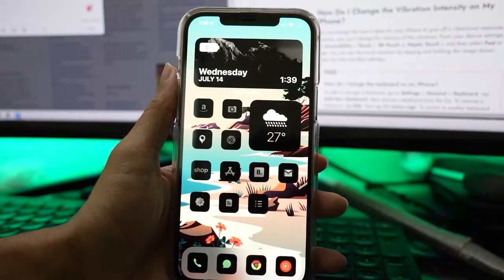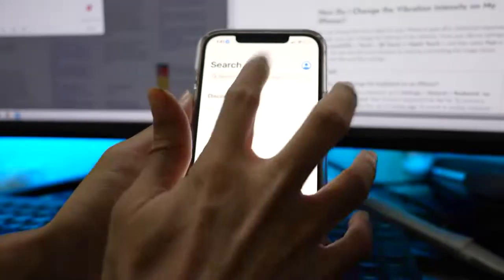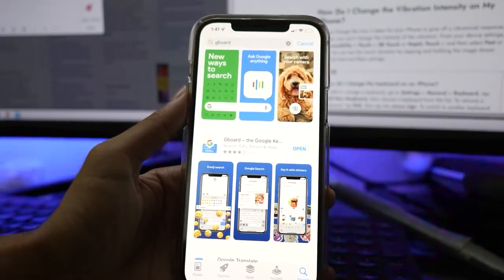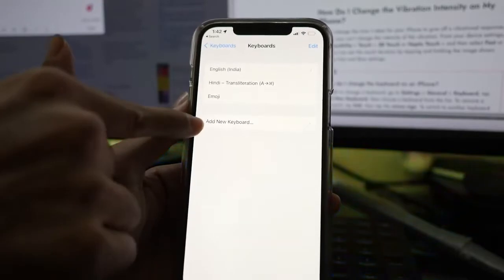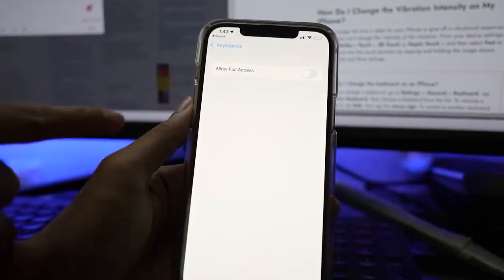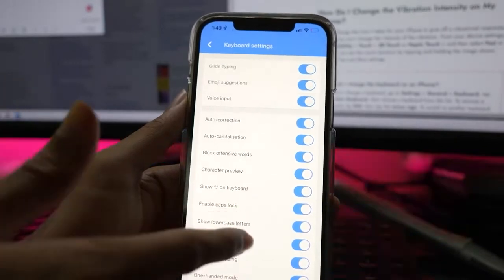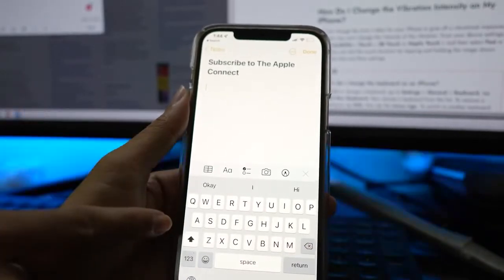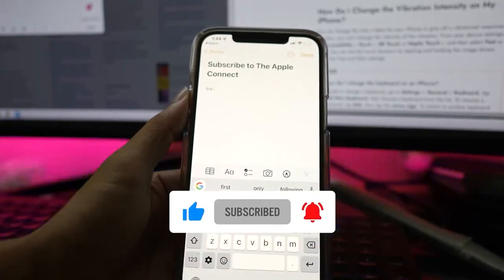How to Enable Haptic Feedback Vibration on iPhone Keyboard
This video is all about How to Enable Haptic Feedback Vibration on iPhone Keyboard

This video leaves an instructions on how to make a keyboard vibrate, via haptic feedback, on an iPhone.

THIS VIDEO ALSO ANSWER FOLLOWING QUESTION :
how to enable haptic feedback on iPhone keyboard
how to enable haptic feedback
enable haptic feedback on iPhone
enable haptic feedback on iPhone easily